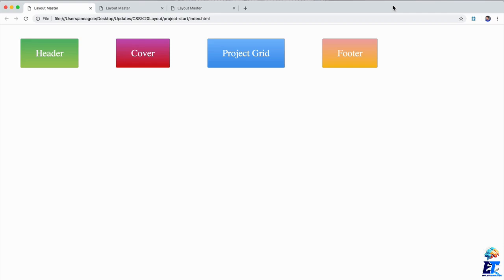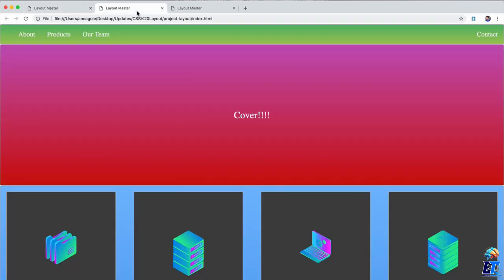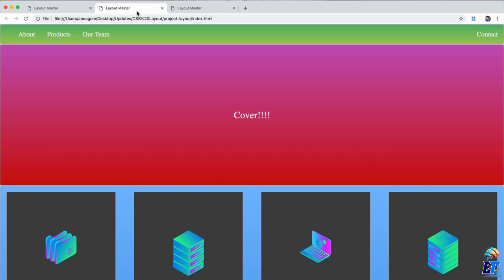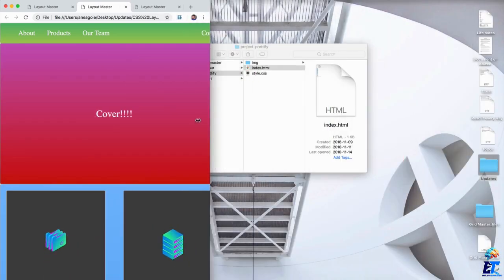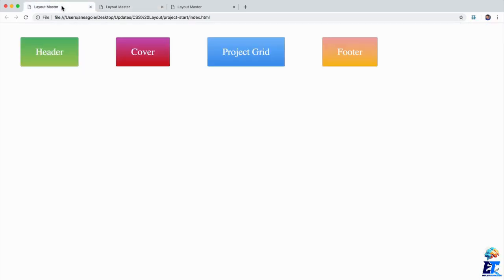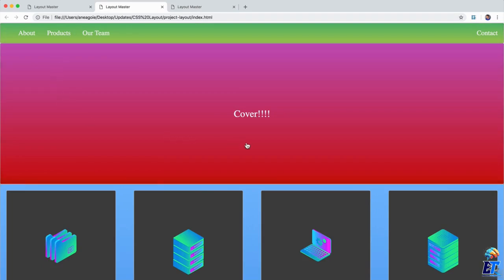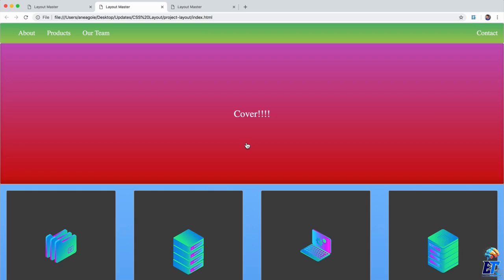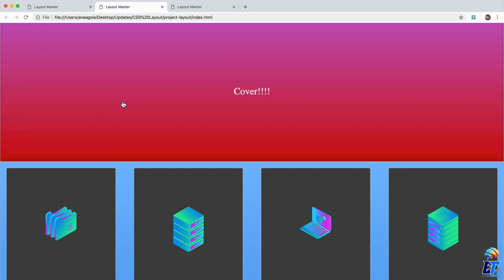CSS Layout Flexbox, Grid & Responsive Design Explained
CSS layout involves arranging and positioning elements on a web page. Modern CSS offers powerful tools like Flexbox and Grid, which are crucial for creating responsive designs that adapt to various screen sizes.
1. CSS Flexbox (Flexible Box Layout):-
🔹Purpose: Designed for one-dimensional layouts, arranging items either in a row or a column. It excels at distributing space and aligning items within a container along a single axis.
🔹Key Concepts:
🔹Flex Container: The parent element with display: flex;. Its direct children become flex items.
🔹Flex Items: The children of the flex container.
🔹Main Axis: The primary direction of item arrangement (horizontal for row, vertical for column).
🔹Cross Axis: The axis perpendicular to the main axis.
🔹Properties: flex-direction, justify-content, align-items, flex-wrap, flex-grow, flex-shrink, flex-basis, etc.
🔹Use Cases: Navigation bars, aligning elements in a form, distributing space between items, creating responsive components.
2. CSS Grid Layout:-
🔹Purpose: Designed for two-dimensional layouts, arranging items into rows and columns simultaneously. It provides precise control over the placement of elements within a grid structure.
🔹Key Concepts:
🔹Grid Container: The parent element with display: grid;. Its direct children become grid items.
🔹Grid Items: The children of the grid container.
🔹Grid Lines: Horizontal and vertical lines that define the grid structure.
🔹Grid Tracks: The space between two grid lines (rows and columns).
🔹Grid Areas: Named areas within the grid for easier placement of items.
🔹Properties: grid-template-columns, grid-template-rows, grid-template-areas, grid-gap, justify-items, align-items, grid-column, grid-row, etc.
🔹Use Cases: Overall page layout, complex dashboards, image galleries, layouts requiring precise alignment of elements in both rows and columns.
3. Responsive Design:-
🔹Purpose: To ensure that web pages adapt and display optimally across a wide range of devices and screen sizes (e.g., desktops, tablets, smartphones).
🔹Key Concepts:
🔹Fluid Layouts: Using relative units (percentages, em, rem, vw, vh) instead of fixed pixel values for widths and heights.
🔹Flexible Images: Using max-width: 100%; to prevent images from overflowing their containers.
🔹Media Queries: CSS rules that apply styles based on specific device characteristics, such as screen width, height, or orientation.
🔹Mobile-First Approach: Designing for smaller screens first and then progressively enhancing the layout for larger screens.
🔹Viewport Meta Tag: Essential for controlling how the browser renders the page on mobile devices.
🔹Relationship with Flexbox and Grid: Both Flexbox and Grid are fundamental for creating responsive layouts. Flexbox handles the arrangement of items within components, while Grid provides the structural foundation for the overall page layout, allowing them to adapt seamlessly to different screen dimensions. They can be used together to create highly flexible and robust responsive designs.